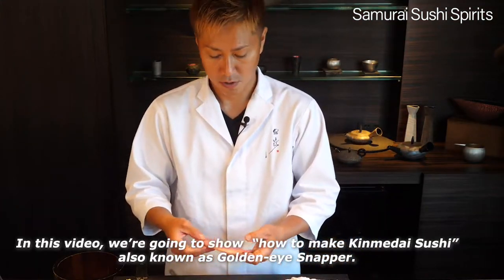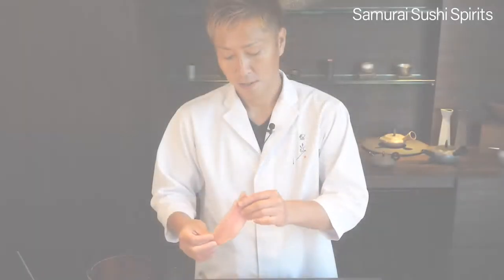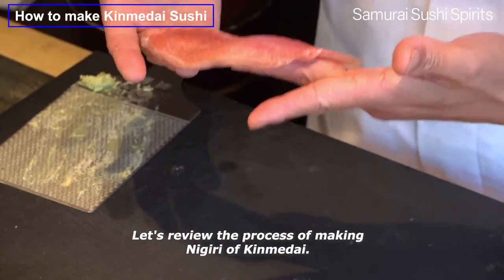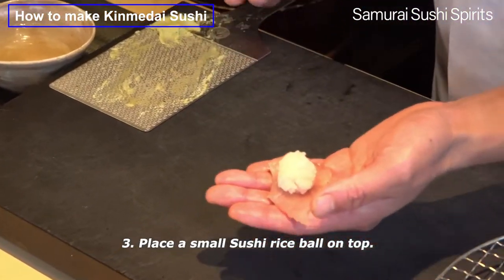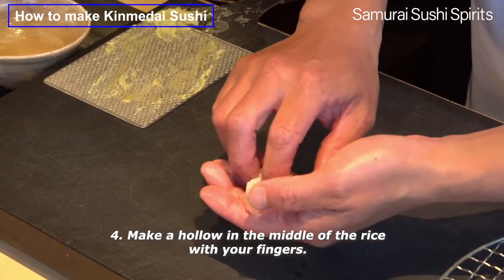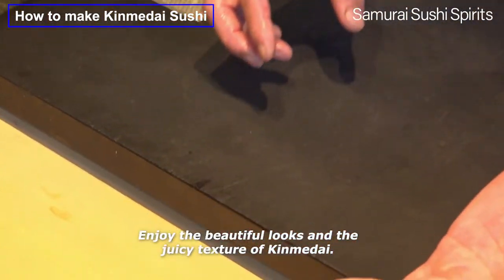How to make Kinmedai (Golden-eye Snapper) Sushi by Michelin Sushi Chef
The regular price of our course is $199. If you create a new account and register, you will receive a discounted price of $15.99!

If you have an existing account, please create a new one.

We invite you into the special group on facebook.
About Michelin Sushi Chef Tetsu:

His family owned a sushi restaurant in Saga Prefecture in the Kyushu region.
Chef Tetsu grew up close to sushi and Japanese cuisine from a young age.

He later went on to pursue a completely different career path, but when his father closed the sushi restaurant, he vowed to revive it.

In November 2007, he opened his first restaurant, "Yamasa Shoten Sushi Yoshi" in Saga.

As a consequence of the restaurant's popularity in Saga Prefecture, Michelin researchers visited the restaurant.
The restaurant was listed in the Michelin Guide twice. (2014, 2019)

In June 2019, he opened "Sushi Yamasa" in Nishinakasu, Fukuoka, offering the best time and sushi to customers from home and abroad in a restaurant overlooking the night view of Nakasu.

If you have any questions, please feel free to DM us.